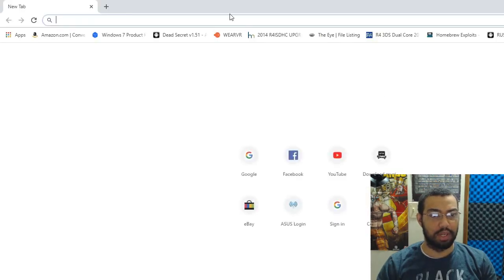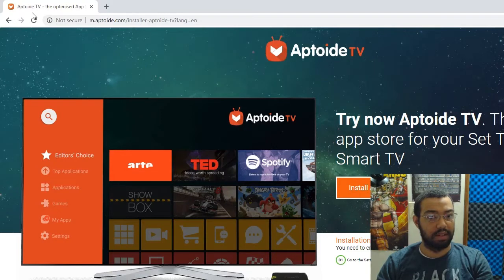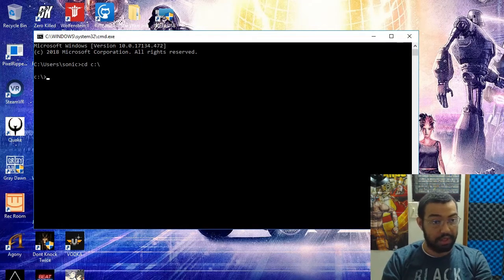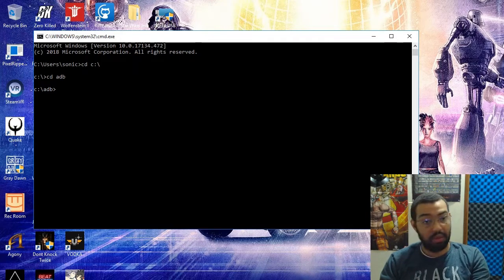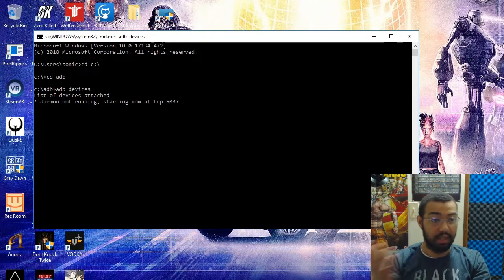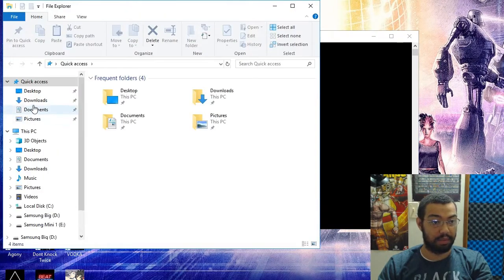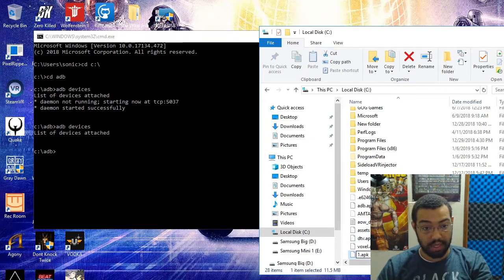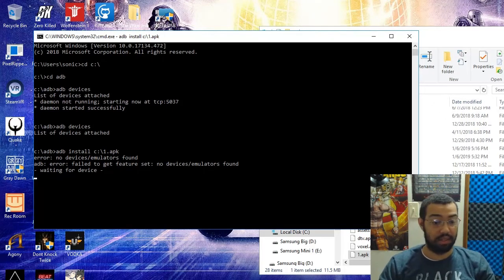Sideload Aptoide Tv to Oculus Quest & Go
Here are the links to help with this and more goodies, Credit for the package and extra goodies goes to Tyco Tech and be sure to give him and I a Sub for more great Oculus Content!
Link to Aptoide TV apk

follow his instructions on howto use adb in this pack

 command to install apk from adb
" adb install x:\yourapkhere.apk "
x being the location of your apk file, i suggest naming it to 1.apk and placing it on c:\ so that it is easier to find in command prompt!